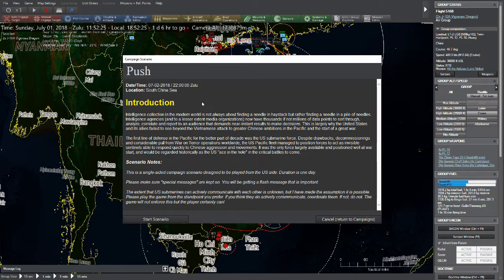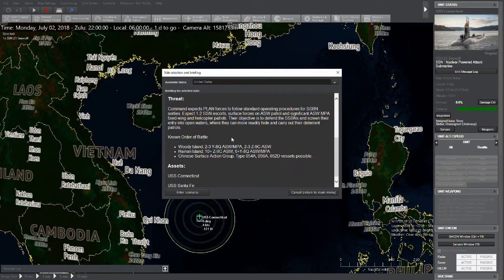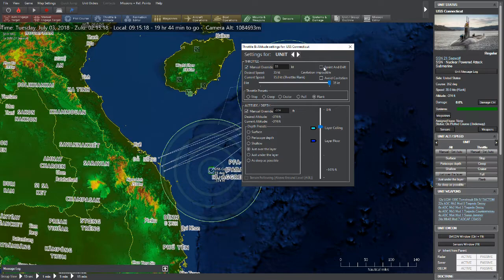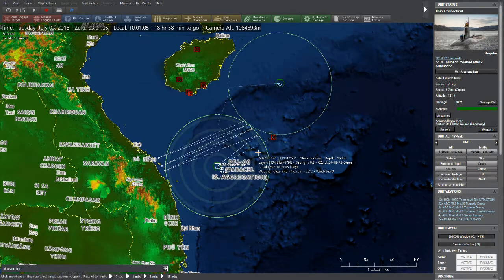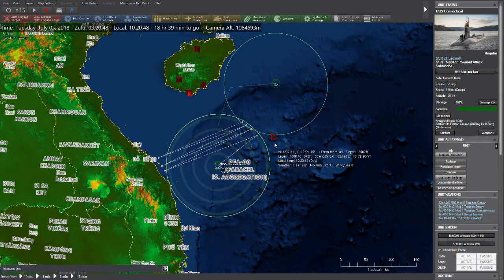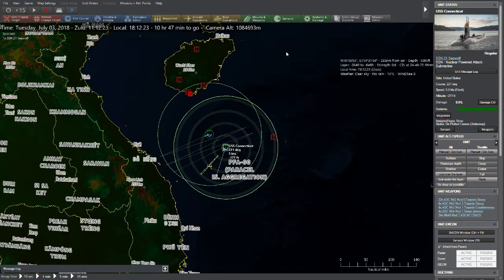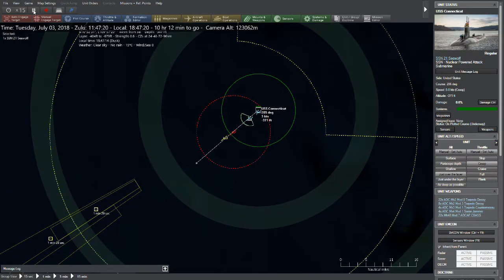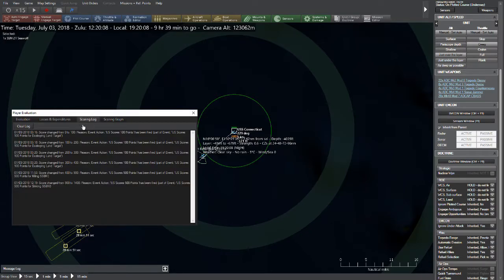Command: Chains of War Push walkthrough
Today, I look at the Push scenario and pre-empt Chinese nukes.